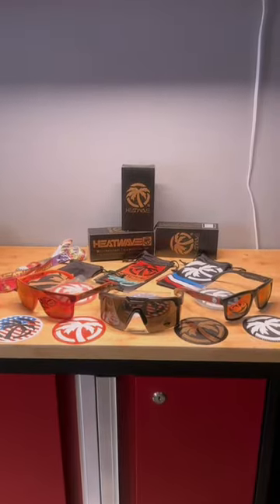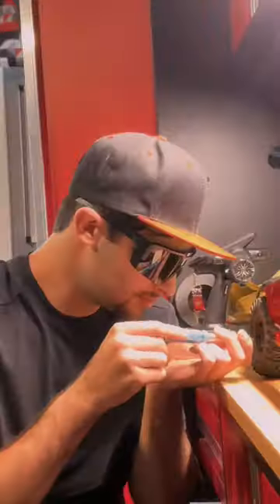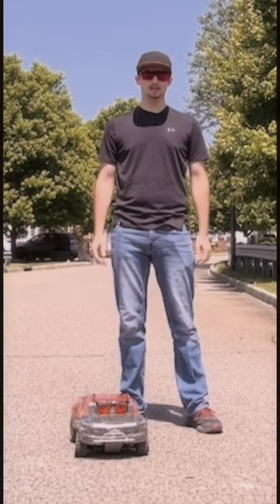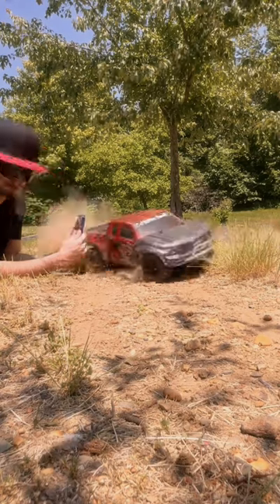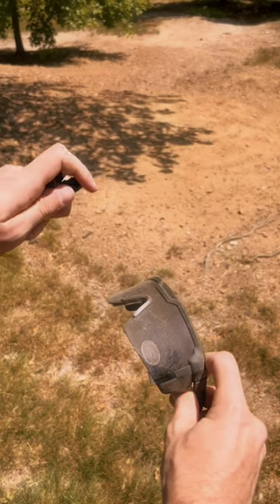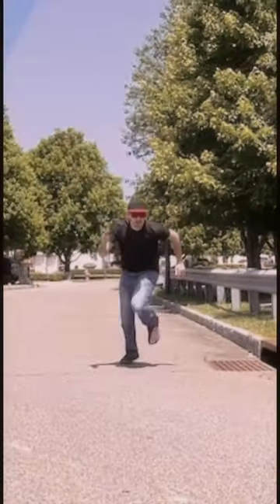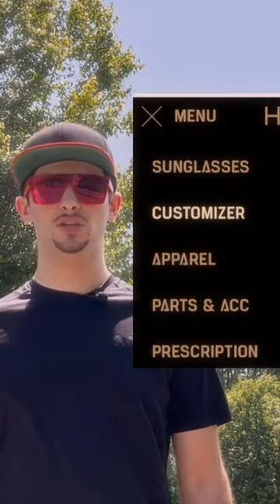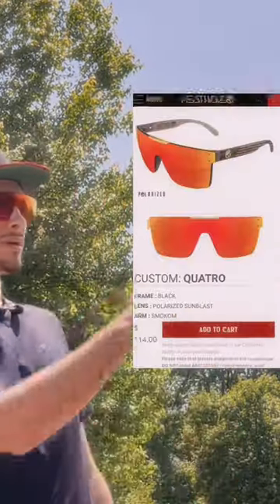These glasses are blowing up!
MIKEHOWL10 so you can get 10% and look fire for summer 😎🔥